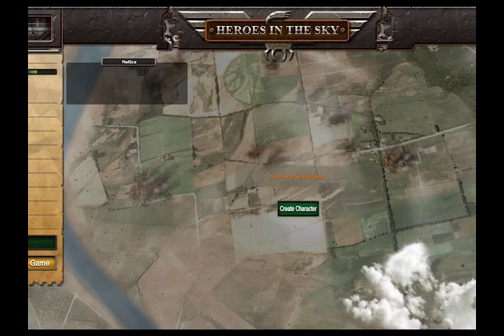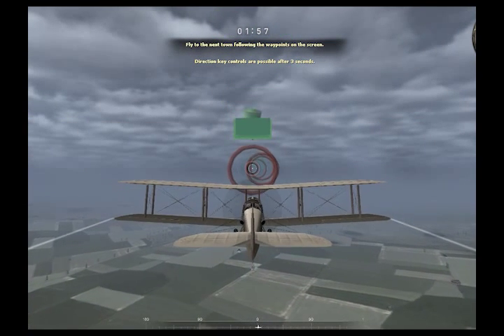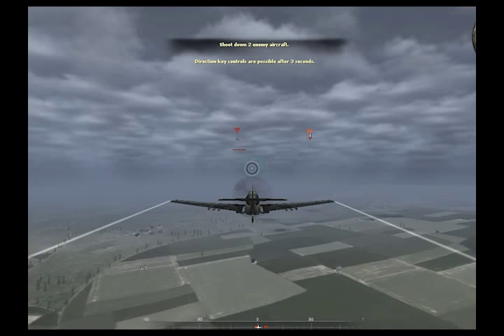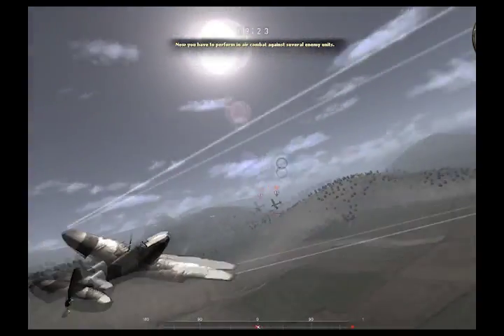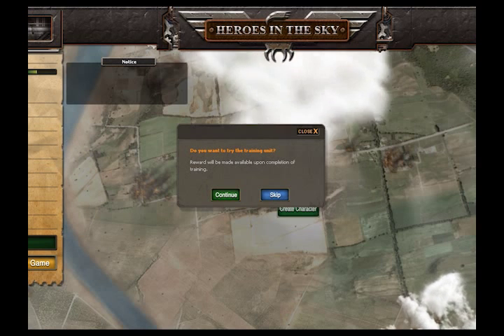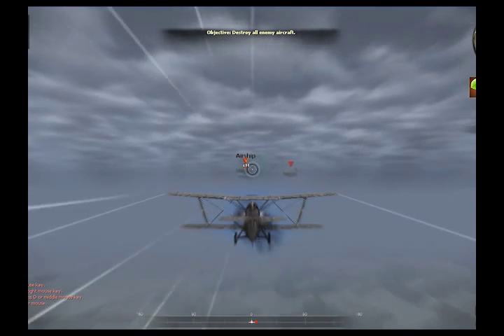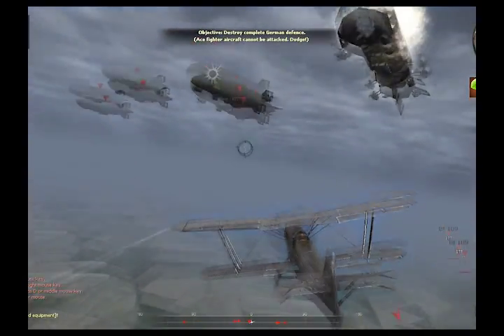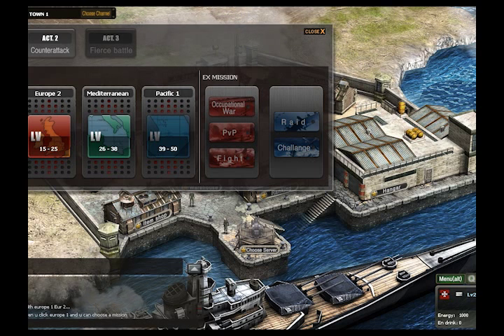heroes in the sky first impressions - Warthunder rival?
Here is my heroes in the sky first impressions video

I saw heroes in the sky on steam and thought I'd install it and give a review.

It's not quite a warthunder beater just yet :)